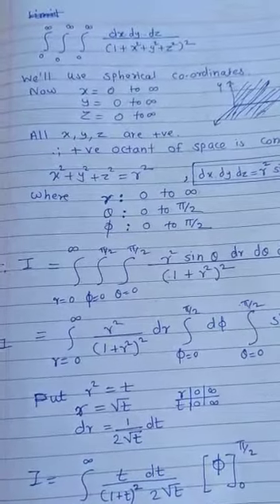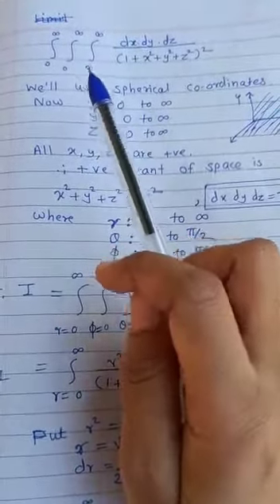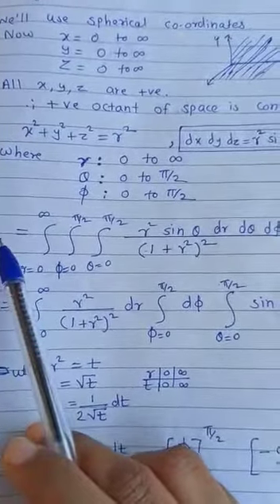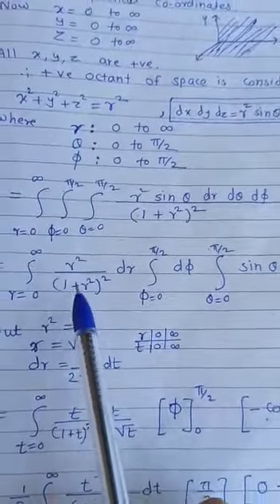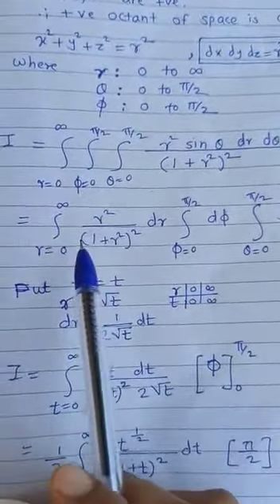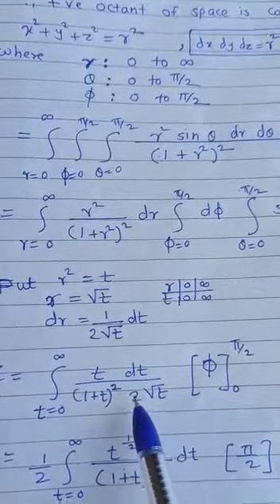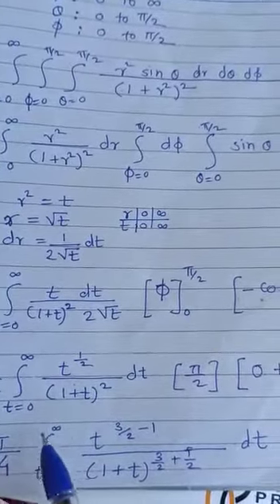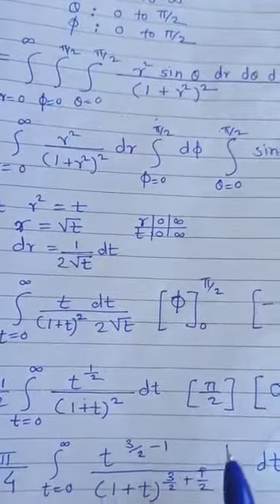Triple integration part ii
Triple integration